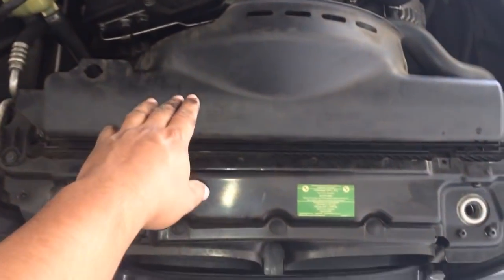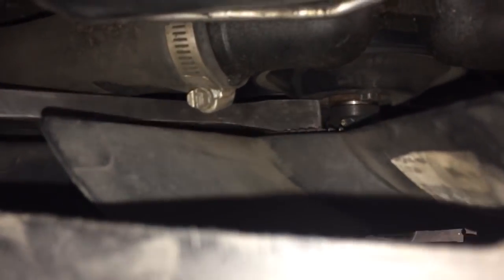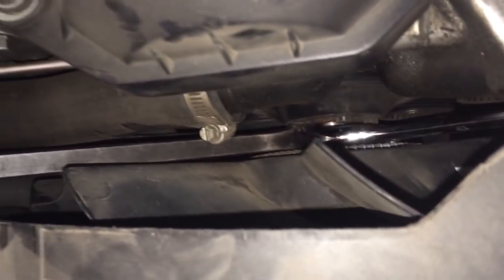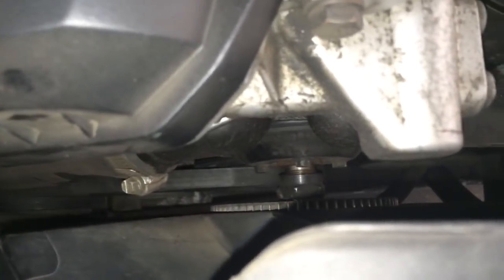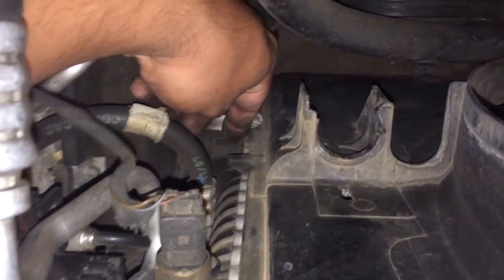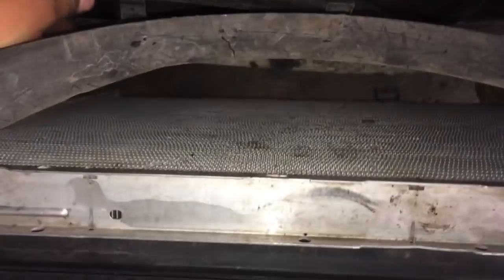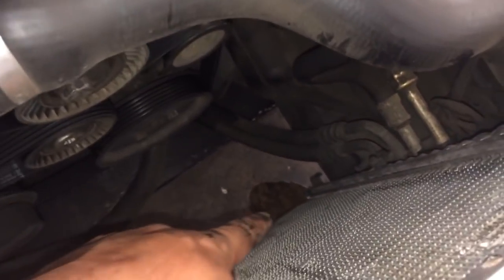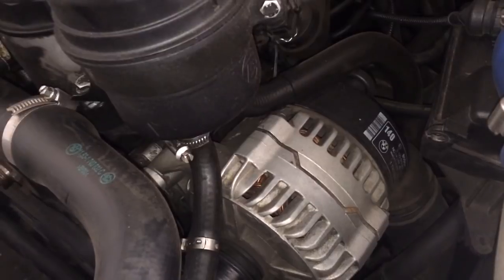HOW TO Remove Fan Clutch and Fan Shroud BMW 5 Series 3 Series E90 E39 528I 328I M5 M3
bmw mini
bmw australia
bmw india
bmw 320i
bmw for sale
mini bmw
bmw 520d
bmw sa
used bmw
bmw used cars
bmw used
bmw parts
bmw part
bmw x3
x3 bmw
2008 bmw x3
bmw x3 2011
2011 bmw x3
bmw x3 new
bmw x6
bmw x6 price
x6 bmw
2011 bmw x6
bmw x1
x1 bmw
bmw x5
x5 bmw
2005 bmw x5
2009 bmw x5
2012 BMW X5